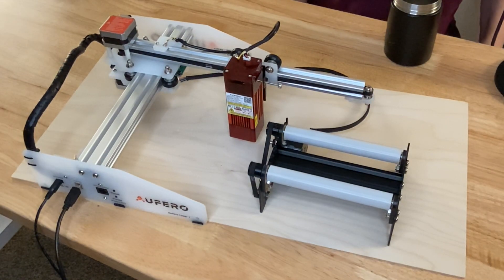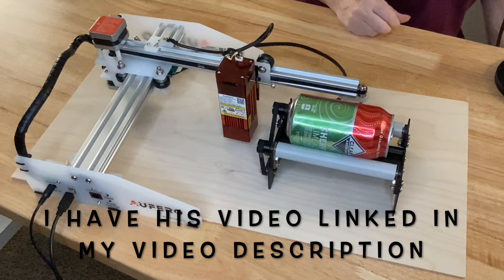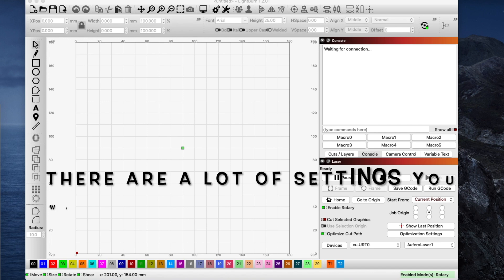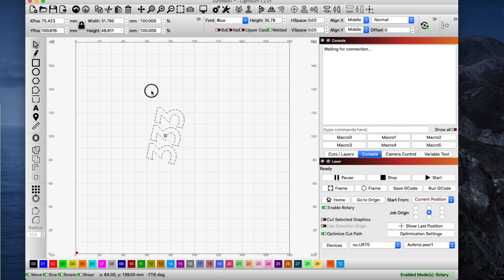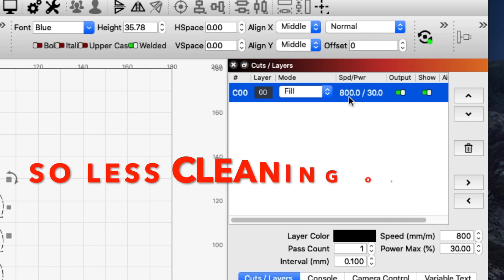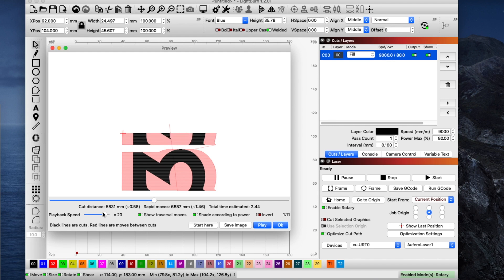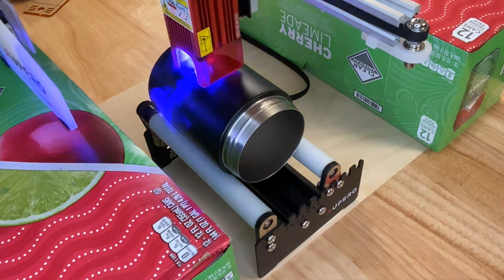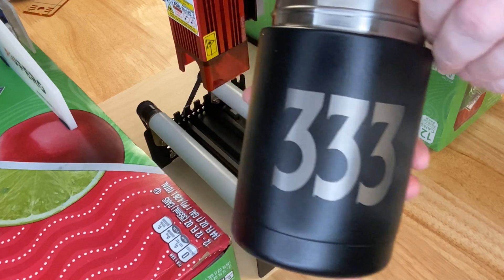Sinis Mall's Aufero Laser 1 and YRR Rotary Attachment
In this video, I show you how I used the Aufero Laser 1 with the YRR Rotary Attachment for the first time to engrave a powder coated item. The Aufero Laser 1 is a small open frame laser. Sinis Mall has larger lasers also. In the video, I used the LU 2 - 4 (Short Focus) laser head, which Sinis Mall said is best for engraving. I do not have the other laser heads to compare it to, but I was very happy with how this project turned out.

To check out Sinis Mall's products, go notice that they sometimes have discount codes listed on their site and the current one for the Aufero Laser 1 LU2-4 is: (Discount code: AL40) By the time you watch this video, the discount code may or may not be in effect. The laser head model that I used in this video is the LU 2 - 4 (short focus) laser head.